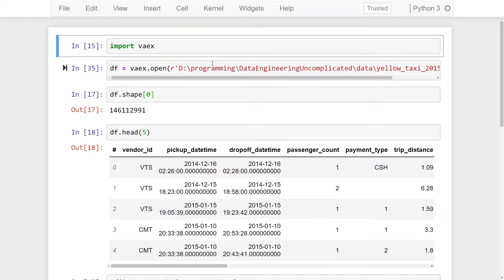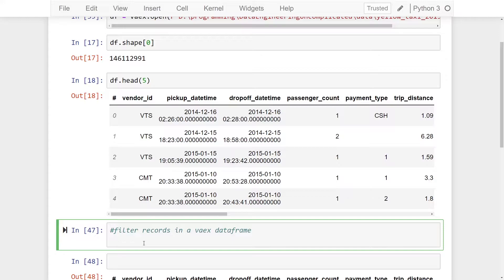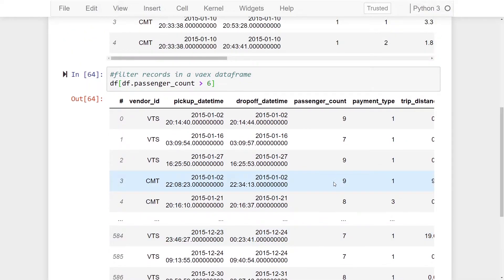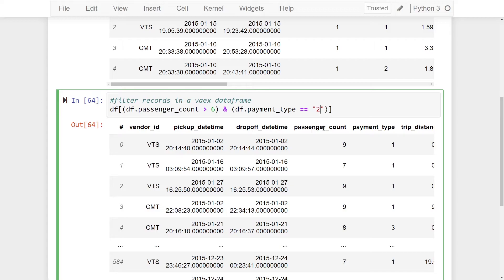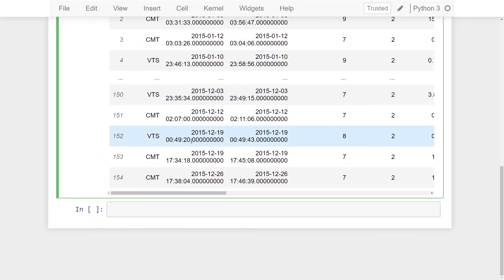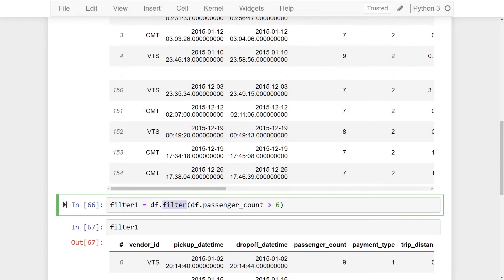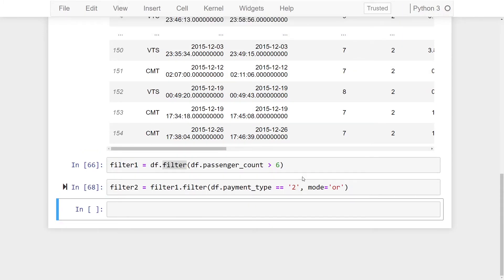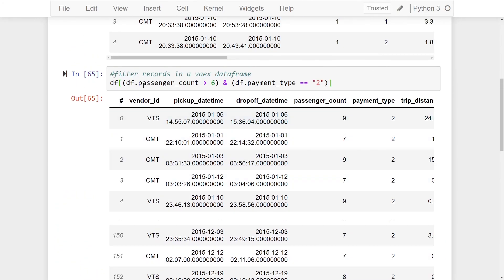Vaex: Filtering Data in a Vaex Dataframe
This video is tutorial on how to filter data in a Vaex dataframe. We use a sample dataframe to filter based on a single column as well as multiple columns. We discuss the filter method and caveats of using this method.